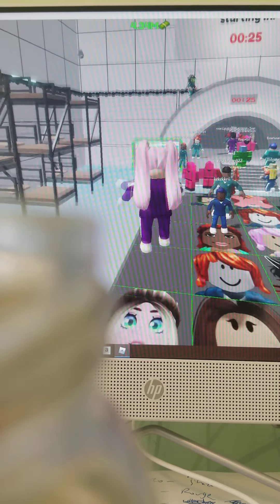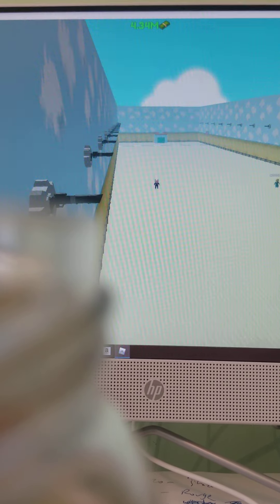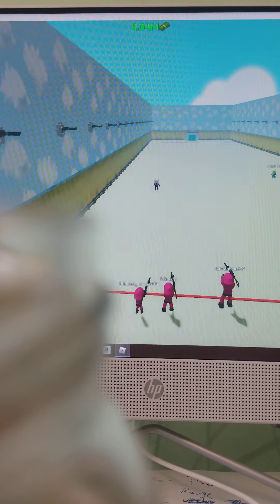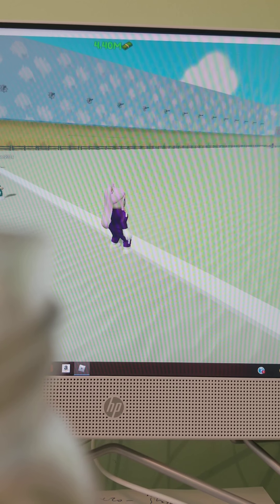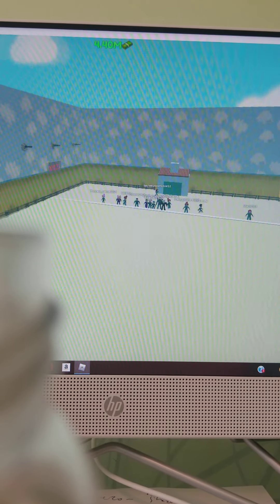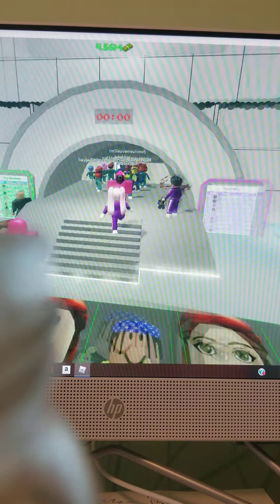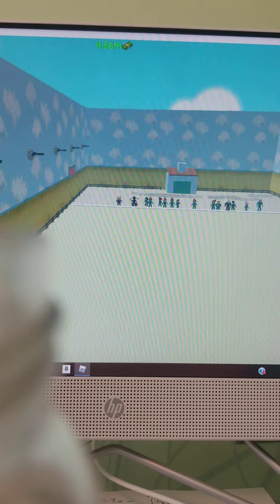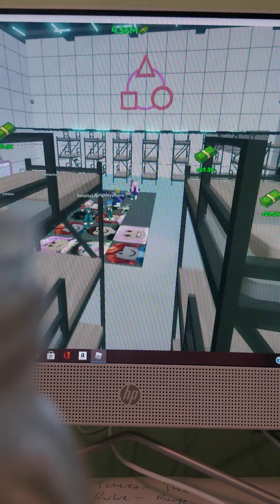The Cashmere And Speckles Show: Return Of The Squid Game- Part 2